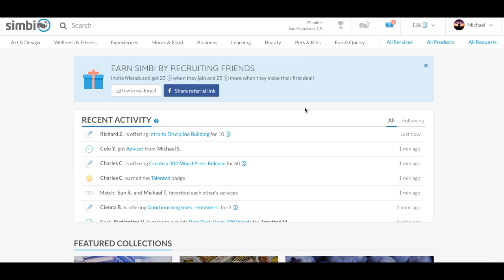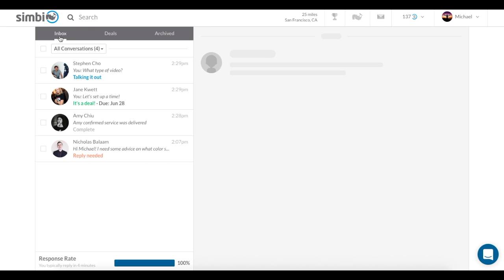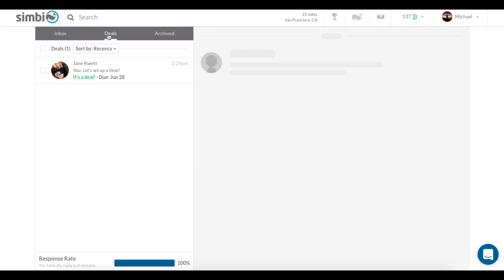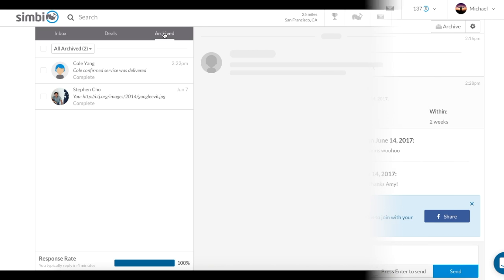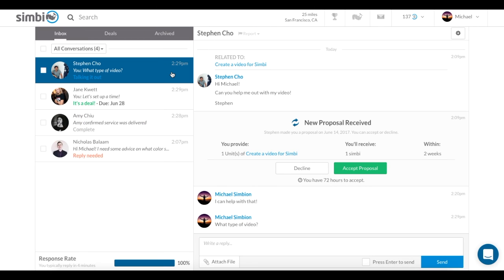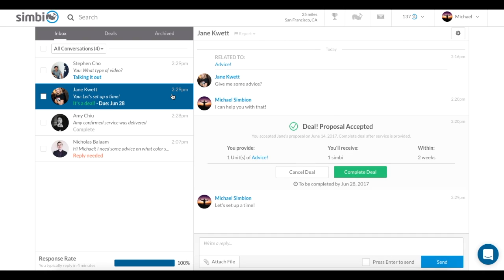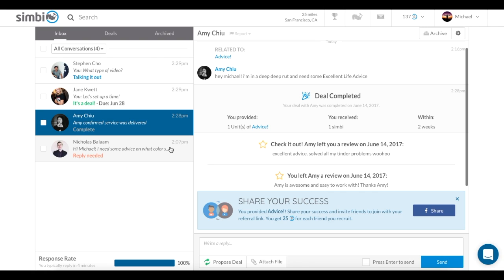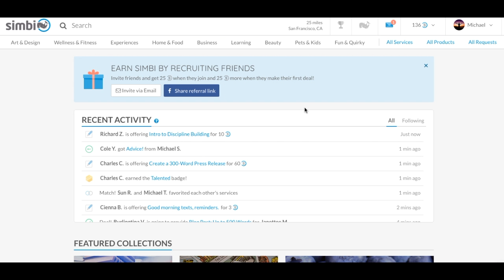Inbox Demo Tutorial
In this video, we help you manage your deals and proposals through the Simbi Inbox.

Simbi is an online marketplace for freelancers and hobbyists to cashlessly exchange services. By providing a way for these independent workers to turn their unbooked hours into real economic value, Simbi simultaneously increases the size of the economy while supporting small-scale entrepreneurs to do the flexible work they love.